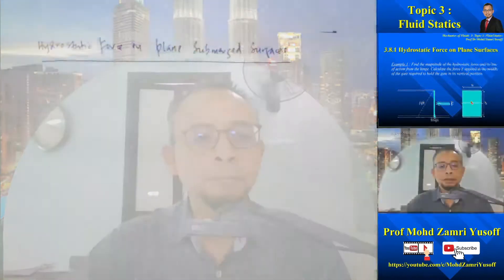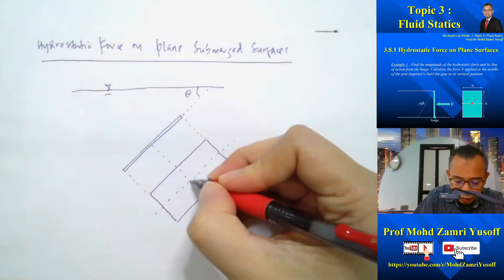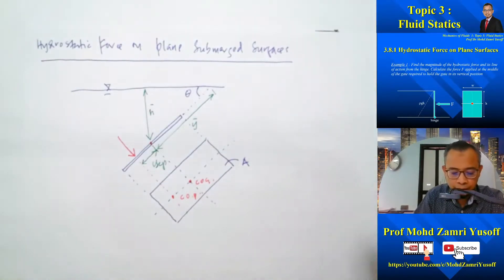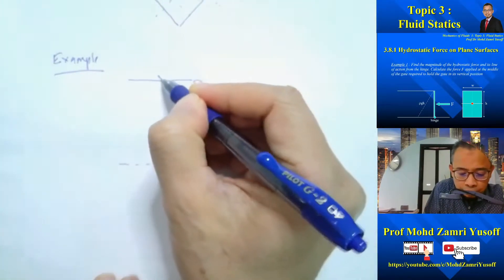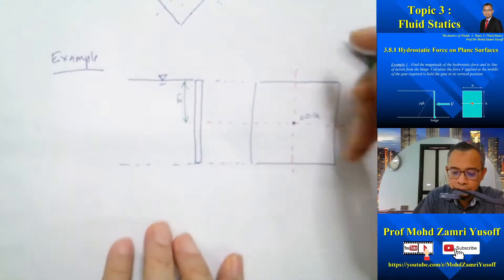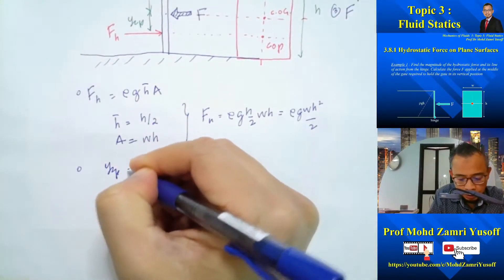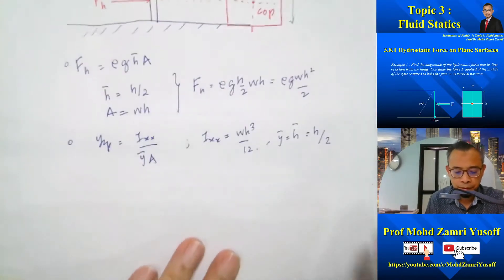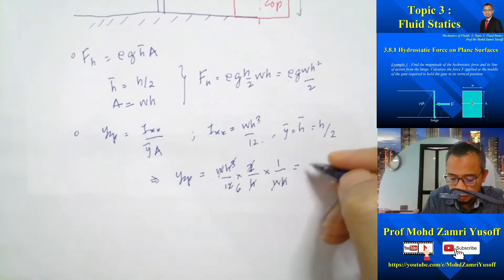Mechanics of Fluids Topic 3 Part 7 - Fluid Statics - Hydrostatic Force on Plane Surface